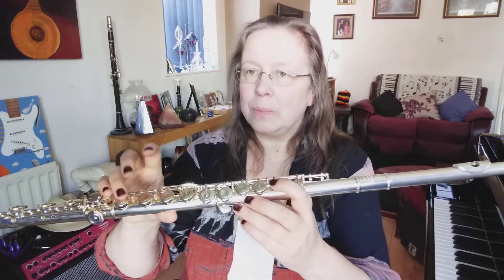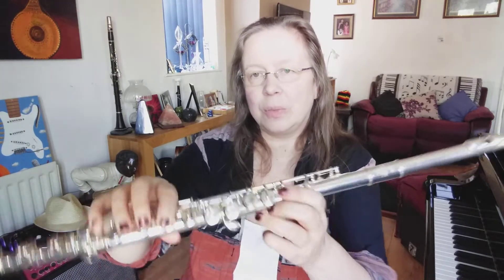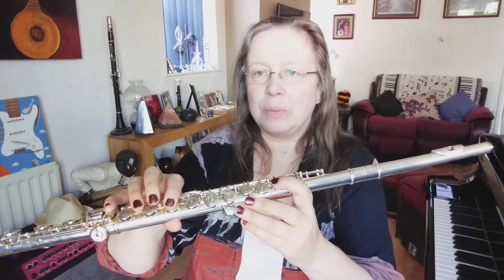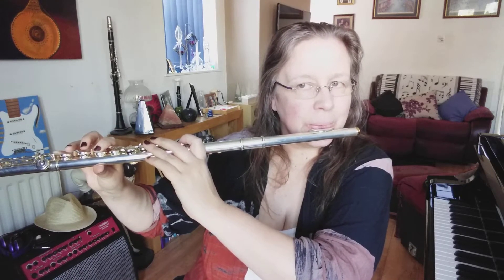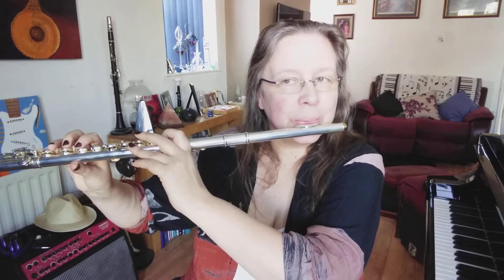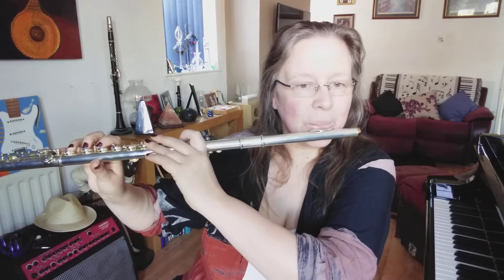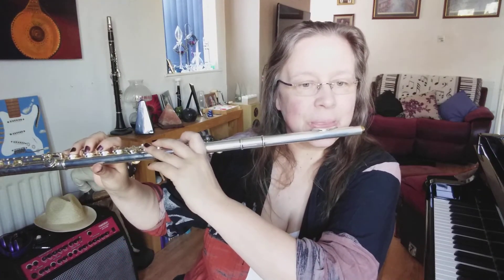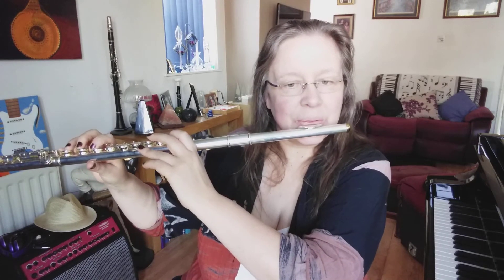Tune a Day for Flute. Lesson 5 Exercise 1 Bb4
This is the first chromatic note we use in the series. It is a semitone or a half step below B. The symbol looks like a lower case B with a pointed bottom, the note to be flattened is shown by the line or space that goes through the centre of the round section on the flat.

Exercise 1 and 2 use a combination of half notes and half note rests, these feel quite long when they are together, try to control the flow of air with the diaphragm and breathe every two bars.

If you need any help with tone or note reading I teach privately on Skype and Zoom or at our studio in Stalybridge.

Keep practising

Chris

🏢 6 - 8 Melbourne Street Stalybridge SK15 2JE

Book a music lesson with a Music Academy teacher on this

you can find many resources for music teaching for all ages.

where you can participate in our groups.

Stalybridge Music Academy is a part of Triquetrae Limited. Company number 10553981